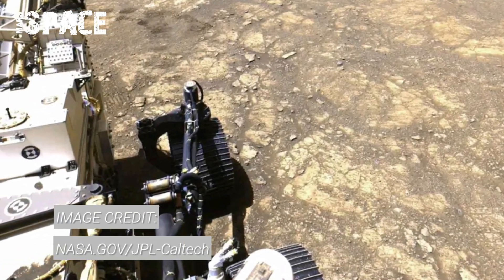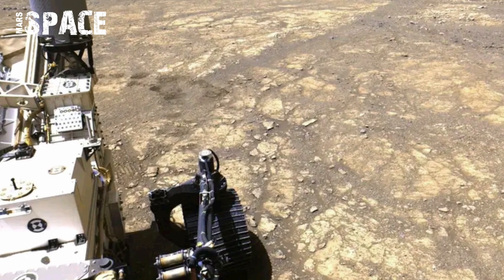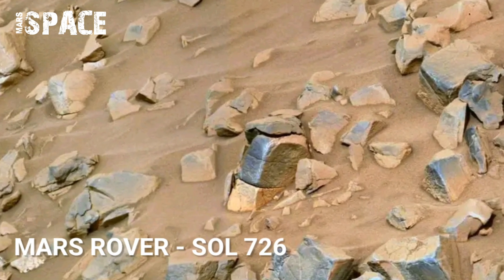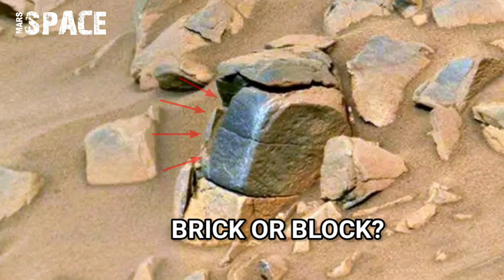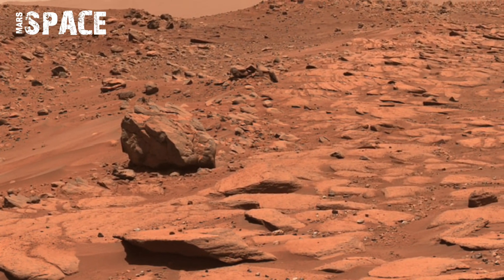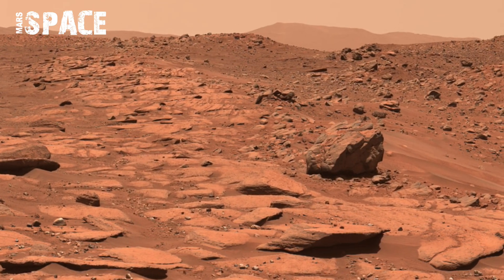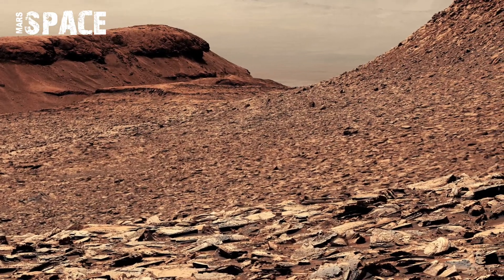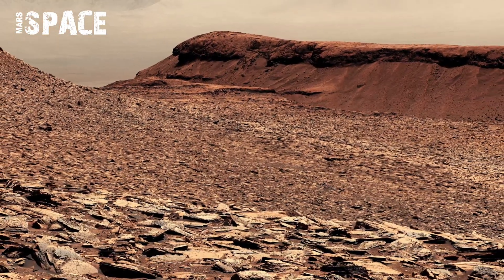Mars' Perseverance Rover Sends Most Remarkable Footage of 'Belva' Crater! Mars In 4K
Mars’ Perseverance Rover Sends Most Remarkable Footage of Belva Crater | Mars 4K Video

NASA’s Perseverance rover sends the most remarkable 4K footage of Belva Crater on Mars. This stunning new panorama reveals Mars’ geology, rocky layers, and breathtaking views in full 360-degree detail.
NASA’s Perseverance rover has once again amazed the world by sending back the most remarkable 4K footage of Belva Crater on Mars. Located inside Jezero Crater, Belva is a 0.6-mile-wide impact crater that offers scientists a natural cross-section of Martian history.

Captured using the rover’s Mastcam-Z cameras, the footage is a 360-degree mosaic stitched together from more than 150 high-resolution images. The result is a breathtaking panoramic view, showing the crater’s steep walls, rocky slopes, and tilted layers known as “dipping beds.” These formations suggest that rivers and lakes once flowed through this region billions of years ago.